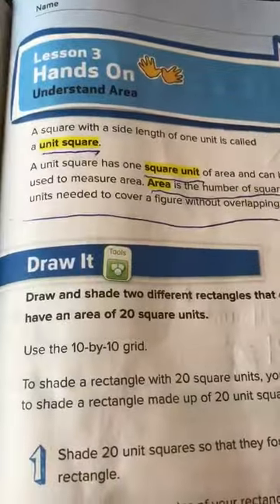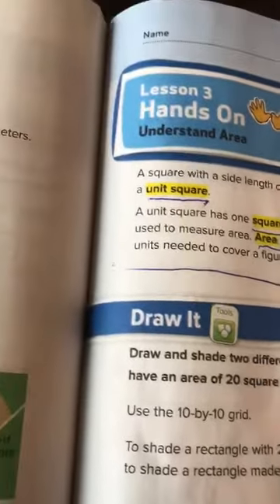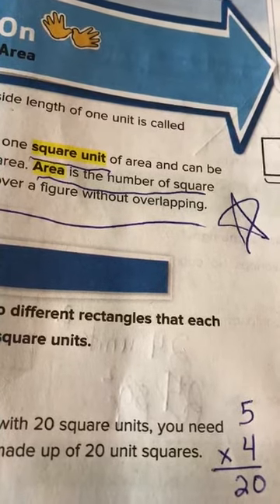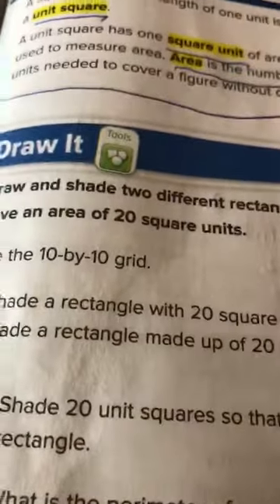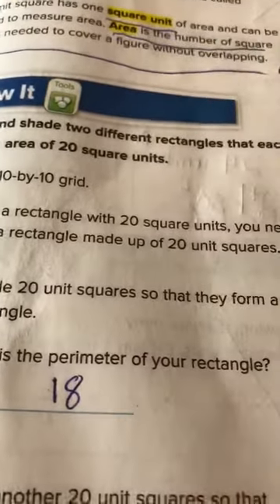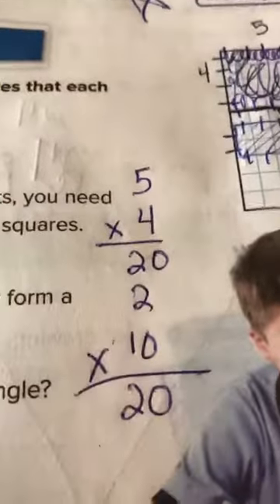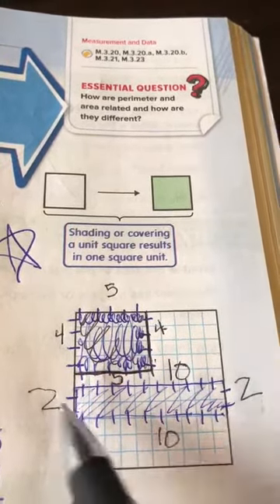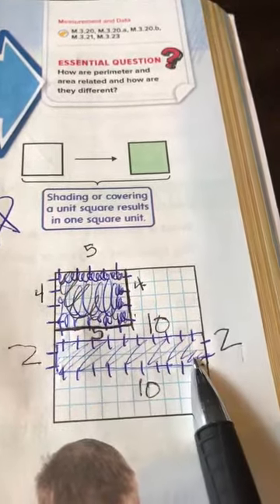Lesson 3 Part 1